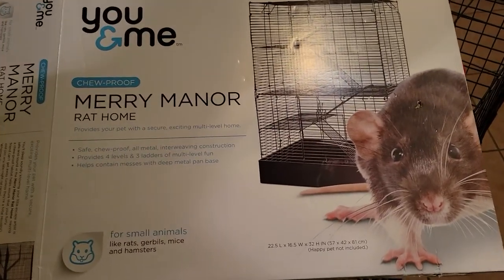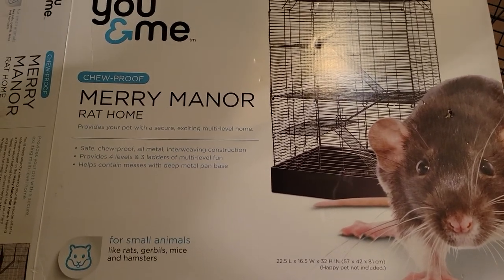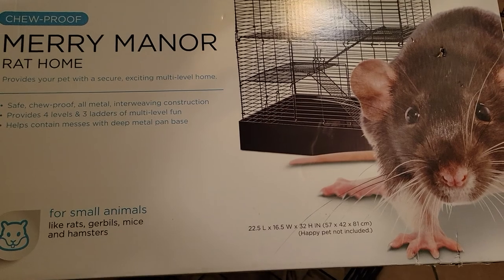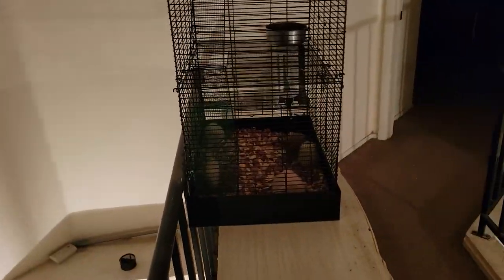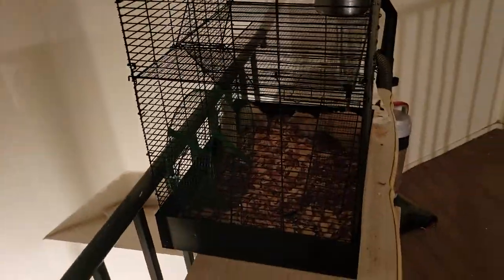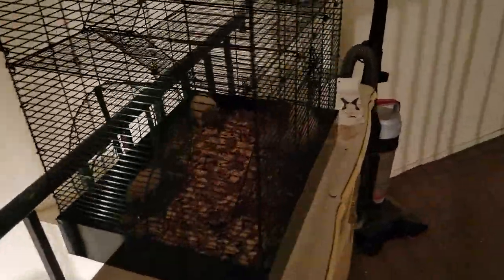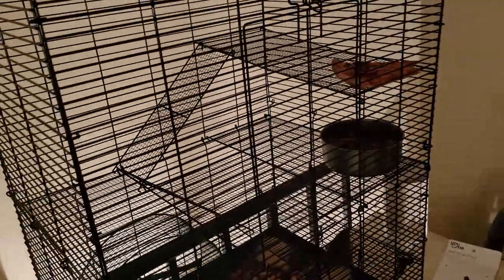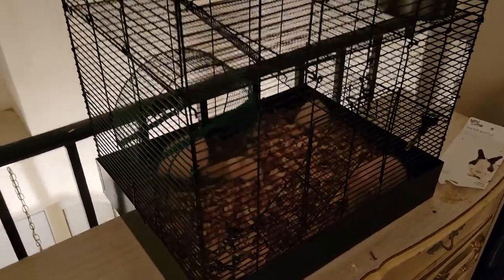You & Me Merry Manor Rat Home Overview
Its a pretty good rat habitat, they love it